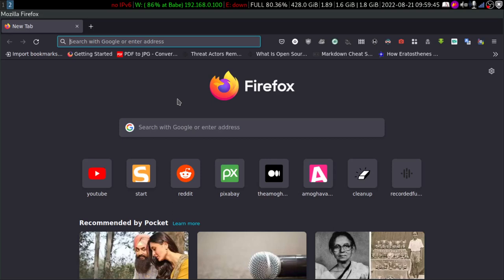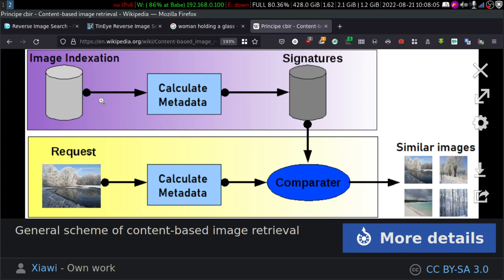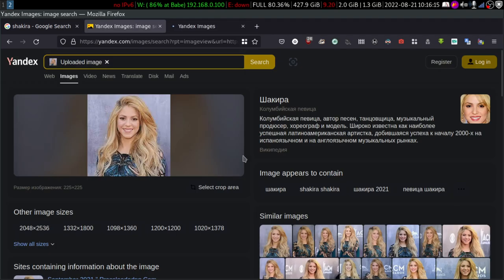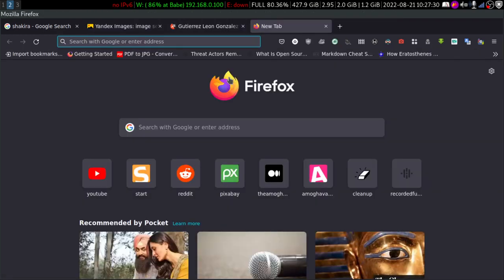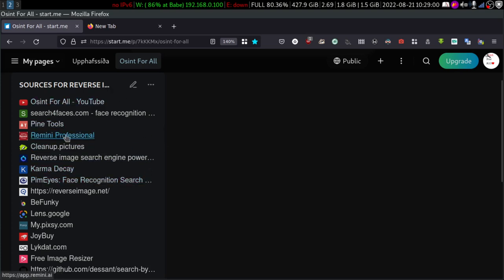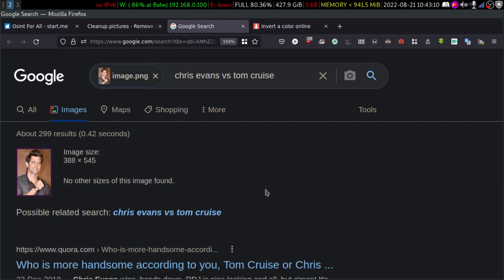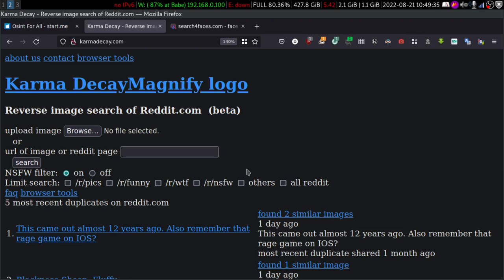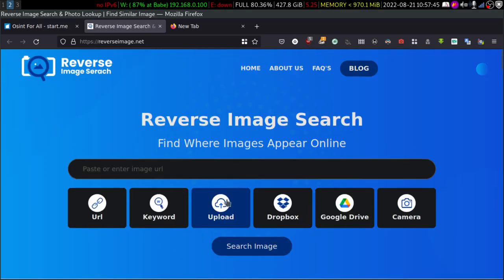Reverse Image Search | OSINT | PART 1